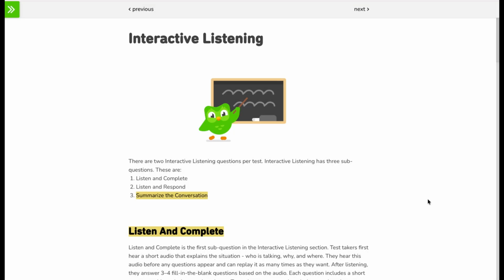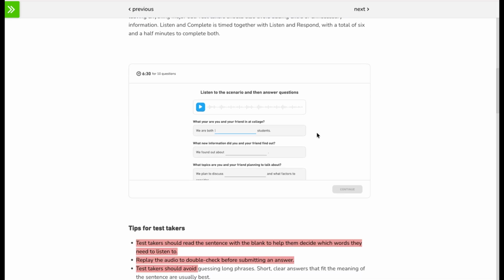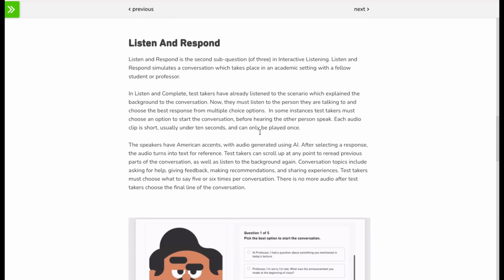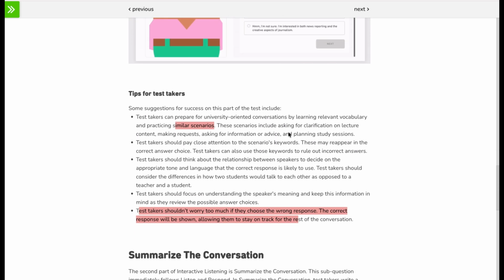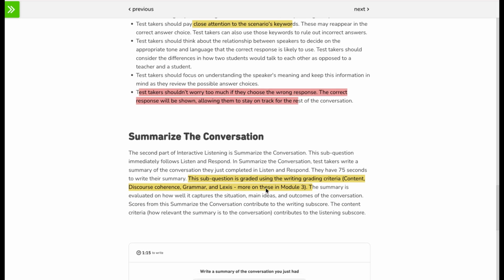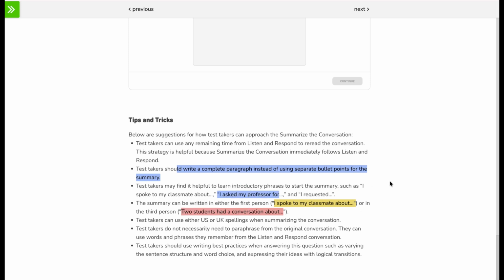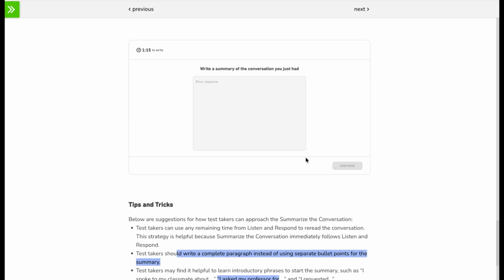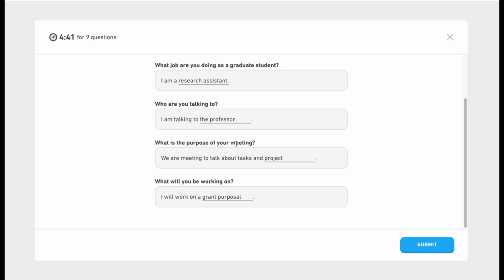How to score 135+ on the new Interactive Listening Task 2026 ✌🏻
👨‍🏫𝑯𝑬𝒀 𝑻𝑯𝑰𝑺 𝑰𝑺 *𝑹𝑶𝑩𝑰𝑵* 𝑯𝑬𝑹𝑬 𝒀𝑶𝑼𝑹👇👇
                                      ✅ 𝑫𝑼𝑶𝑳𝑰𝑵𝑮𝑶 𝑬𝑵𝑮𝑳𝑰𝑺𝑯 𝑻𝑬𝑺𝑻 𝑻𝑬𝑨𝑪𝑯𝑬𝑹.

🔊"𝐖𝐞𝐥𝐜𝐨𝐦𝐞 𝐭𝐨 [*Duolearner*], 𝐲𝐨𝐮𝐫 𝐠𝐨-𝐭𝐨 𝐝𝐞𝐬𝐭𝐢𝐧𝐚𝐭𝐢𝐨𝐧 𝐟𝐨𝐫 𝐞𝐯𝐞𝐫𝐲𝐭𝐡𝐢𝐧𝐠 𝐫𝐞𝐥𝐚𝐭𝐞𝐝 𝐭𝐨 𝐭𝐡𝐞 𝐃𝐮𝐨𝐥𝐢𝐧𝐠𝐨 𝐄𝐧𝐠𝐥𝐢𝐬𝐡 𝐓𝐞𝐬𝐭! 🌐📚 𝐎𝐧 𝐭𝐡𝐢𝐬 𝐜𝐡𝐚𝐧𝐧𝐞𝐥, 𝐰𝐞'𝐫𝐞 𝐩𝐚𝐬𝐬𝐢𝐨𝐧𝐚𝐭𝐞 𝐚𝐛𝐨𝐮𝐭 𝐡𝐞𝐥𝐩𝐢𝐧𝐠 𝐲𝐨𝐮 𝐚𝐜𝐞 𝐲𝐨𝐮𝐫 𝐄𝐧𝐠𝐥𝐢𝐬𝐡 𝐩𝐫𝐨𝐟𝐢𝐜𝐢𝐞𝐧𝐜𝐲 𝐚𝐬𝐬𝐞𝐬𝐬𝐦𝐞𝐧𝐭. 𝐄𝐱𝐩𝐥𝐨𝐫𝐞 𝐚 𝐯𝐚𝐫𝐢𝐞𝐭𝐲 𝐨𝐟 𝐯𝐢𝐝𝐞𝐨𝐬 𝐟𝐞𝐚𝐭𝐮𝐫𝐢𝐧𝐠 𝐞𝐱𝐩𝐞𝐫𝐭 𝐭𝐢𝐩𝐬, 𝐩𝐫𝐚𝐜𝐭𝐢𝐜𝐚𝐥 𝐭𝐫𝐢𝐜𝐤𝐬, 𝐞𝐧𝐠𝐚𝐠𝐢𝐧𝐠 𝐩𝐫𝐚𝐜𝐭𝐢𝐜𝐞 𝐞𝐱𝐞𝐫𝐜𝐢𝐬𝐞𝐬, 𝐚𝐧𝐝 𝐢𝐧𝐧𝐨𝐯𝐚𝐭𝐢𝐯𝐞 𝐢𝐝𝐞𝐚𝐬 𝐭𝐨 𝐛𝐨𝐨𝐬𝐭 𝐲𝐨𝐮𝐫 𝐥𝐚𝐧𝐠𝐮𝐚𝐠𝐞 𝐬𝐤𝐢𝐥𝐥𝐬. 𝐖𝐡𝐞𝐭𝐡𝐞𝐫 𝐲𝐨𝐮'𝐫𝐞 𝐚𝐢𝐦𝐢𝐧𝐠 𝐟𝐨𝐫 𝐭𝐨𝐩 𝐬𝐜𝐨𝐫𝐞𝐬, 𝐬𝐞𝐞𝐤𝐢𝐧𝐠 𝐞𝐟𝐟𝐞𝐜𝐭𝐢𝐯𝐞 𝐭𝐞𝐬𝐭-𝐭𝐚𝐤𝐢𝐧𝐠 𝐬𝐭𝐫𝐚𝐭𝐞𝐠𝐢𝐞𝐬, 𝐨𝐫 𝐬𝐢𝐦𝐩𝐥𝐲 𝐥𝐨𝐨𝐤𝐢𝐧𝐠 𝐟𝐨𝐫 𝐚 𝐬𝐮𝐩𝐩𝐨𝐫𝐭𝐢𝐯𝐞 𝐜𝐨𝐦𝐦𝐮𝐧𝐢𝐭𝐲, 𝐲𝐨𝐮'𝐥𝐥 𝐟𝐢𝐧𝐝 𝐢𝐭 𝐚𝐥𝐥 𝐡𝐞𝐫𝐞. 🚀🎓"

 𝐓𝐡𝐚𝐭 𝐬𝐨𝐮𝐧𝐝𝐬 𝐠𝐫𝐞𝐚𝐭! My  𝐘𝐨𝐮𝐓𝐮𝐛𝐞 𝐜𝐡𝐚𝐧𝐧𝐞𝐥 𝐝𝐞𝐝𝐢𝐜𝐚𝐭𝐞𝐝 𝐭𝐨 𝐩𝐫𝐨𝐯𝐢𝐝𝐢𝐧𝐠 𝐭𝐢𝐩𝐬, 𝐭𝐫𝐢𝐜𝐤𝐬, 𝐩𝐫𝐚𝐜𝐭𝐢𝐜𝐞 𝐞𝐱𝐞𝐫𝐜𝐢𝐬𝐞𝐬, 𝐚𝐧𝐝 𝐧𝐞𝐰 𝐢𝐝𝐞𝐚𝐬 𝐟𝐨𝐫 𝐭𝐡𝐞 𝐃𝐮𝐨𝐥𝐢𝐧𝐠𝐨 𝐄𝐧𝐠𝐥𝐢𝐬𝐡 𝐓𝐞𝐬𝐭,  It's  𝐥𝐢𝐤𝐞𝐥𝐲 𝐨𝐟𝐟𝐞𝐫𝐢𝐧𝐠 𝐯𝐚𝐥𝐮𝐚𝐛𝐥𝐞 𝐜𝐨𝐧𝐭𝐞𝐧𝐭 𝐟𝐨𝐫 𝐢𝐧𝐝𝐢𝐯𝐢𝐝𝐮𝐚𝐥𝐬 𝐩𝐫𝐞𝐩𝐚𝐫𝐢𝐧𝐠 𝐟𝐨𝐫 𝐭𝐡𝐞 𝐭𝐞𝐬𝐭.

 💁‍♂️→→𝑾𝒆 𝒅𝒐 𝒄𝒍𝒂𝒔𝒆𝒔 𝒕𝒐𝒐